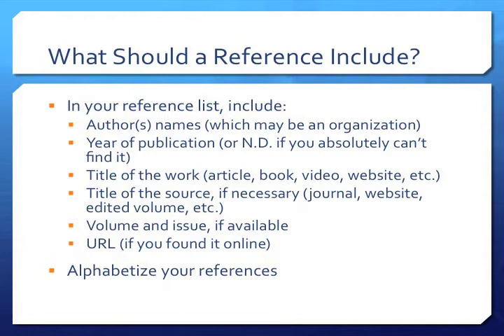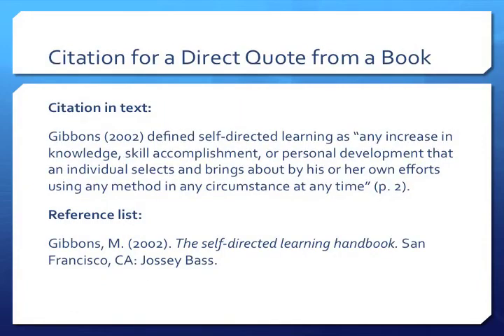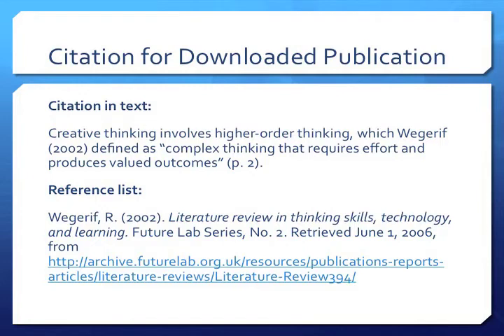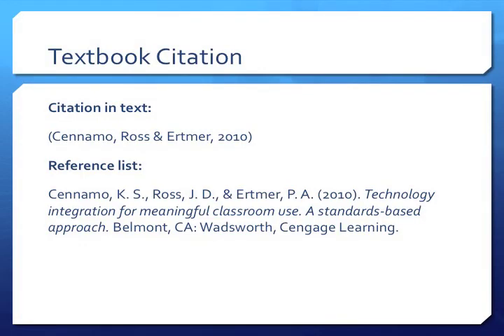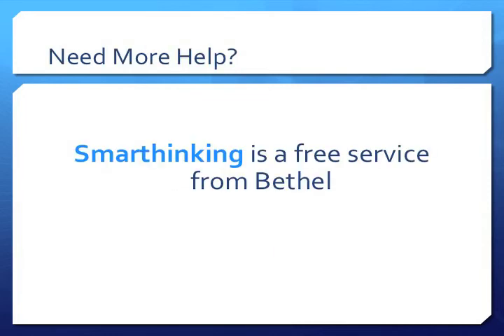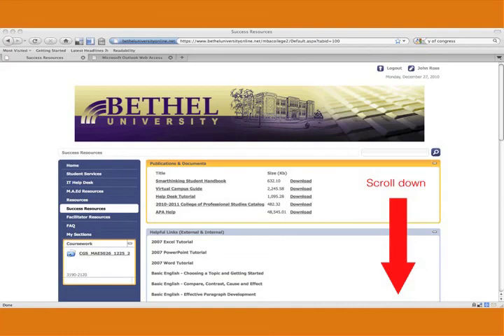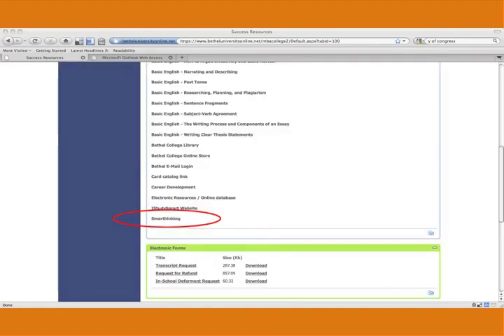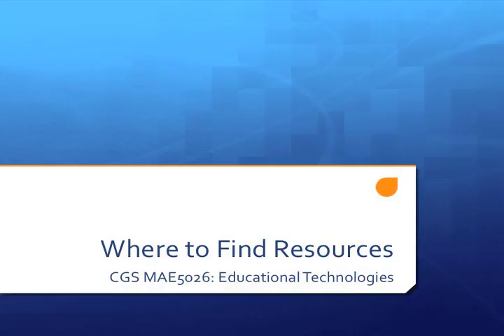OutsideResources.mov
How to cite outside resources used in activity postings for my graduate class in Educational Technologies.